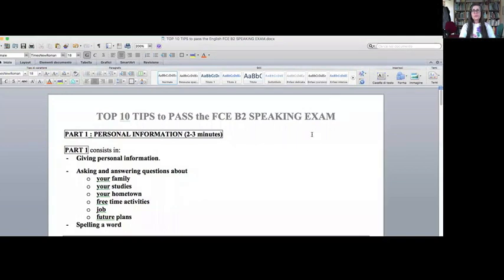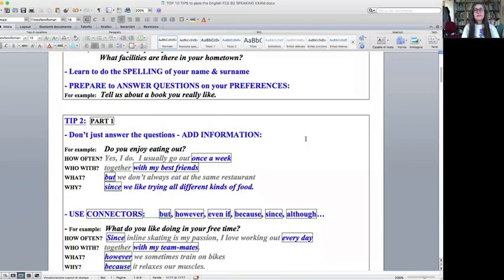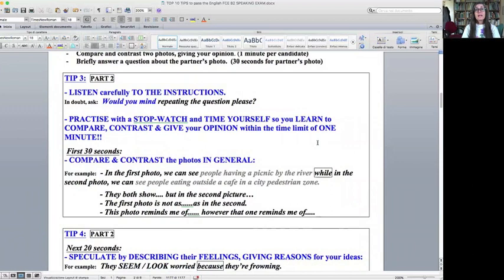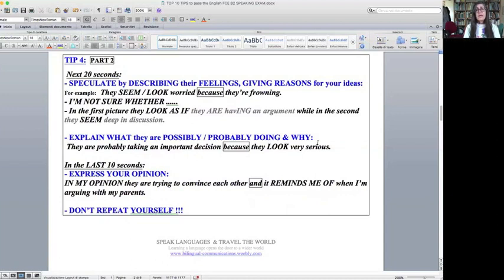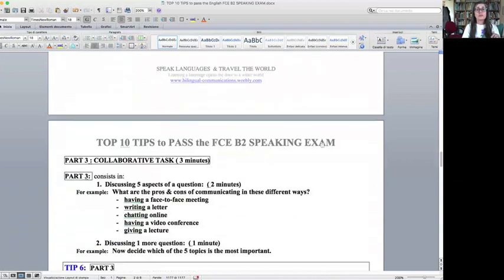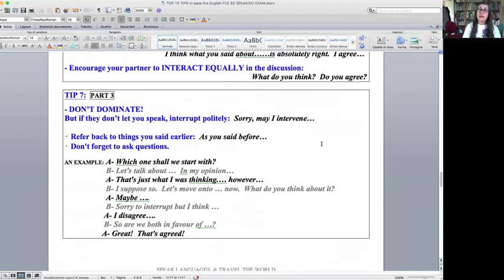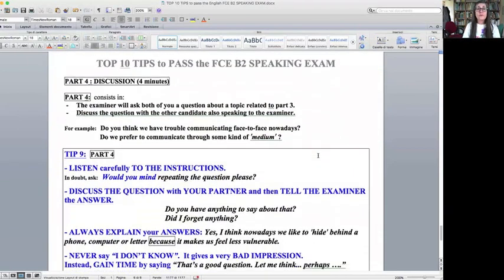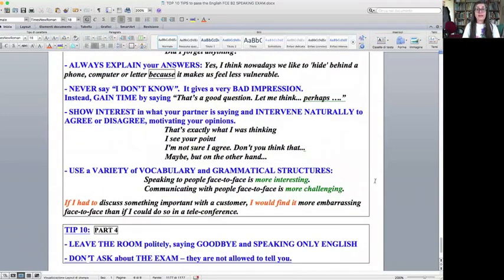TOP 10 TIPS to pass the English FCE B2 SPEAKING EXAM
Practise speaking English with ….

 in only THREE WEEKS, for only 10 MINUTES A DAY.

TRY 2 days of FIRST WEEK’s FAST FLUENCY TRAINER for FREE!

IMPROVE your ENGLISH reading the  SUBTITLES to my videos!!

DOWNLOAD my FREE FAST FLUENCY EXERCISES and EXPERIENCE the IMMEDIATE BENEFIT to your FLUENCY and CONFIDENCE in English!

IMPROVE your ENGLISH by LEARNING ABOUT...

How to SOUND NATURAL in English….

IMPROVE your ENGLISH PRONUNCIATION with my

IMPROVE your ENGLISH EXAM PREPARATION with my TOP TIPS

The differences in use of English tenses are difficult to master.

IMPROVE your ENGLISH SPEAKING with my

Provocations, food for thought and tricky

Cải thiện nói tiếng Anh của bạn / تحسين التحدث باللغة الإنجليزية / Բարելավել անգլերենը / İngilis dilini yaxşılaşdırın / Палепшыць веданне англійскай мовы / Poboljšati znanje engleskog jezika / Подобрете английския говорене / 提高英语水平 / 提高英語水平 / Poboljšajte engleski govoreći / Parandage inglise keelt / Paranna englanninkieltä / Améliorer l'anglais parlé / Βελτιώστε τα αγγλικά σας / לשפר את דוברי אנגלית שלך / Javítson angolul / Bæta enskanæsku þína / 英語を話すことを改善する / Ағылшын тілін жақсарту / 영어 말하기 실력 향상 / Uzlabojiet savu angļu valodu / Pagerinkite savo anglų kalbą / Подобрете го говорот што го зборувате англискиот /Англи хэлээ сайжруулах /Popraw swoje mówienie po angielsku/